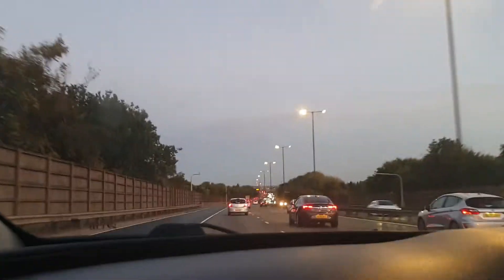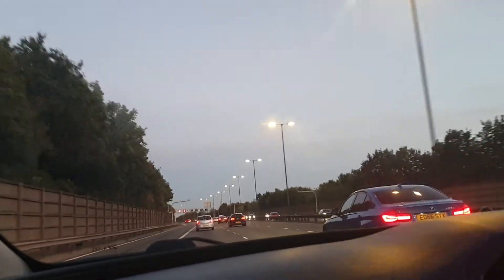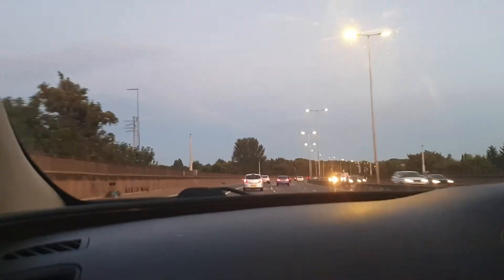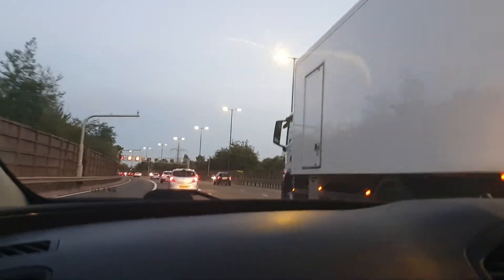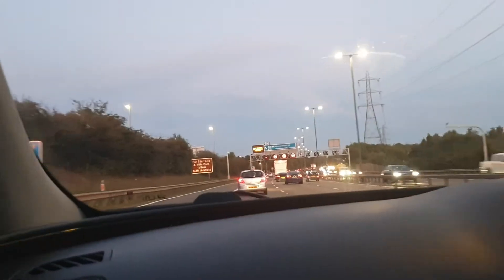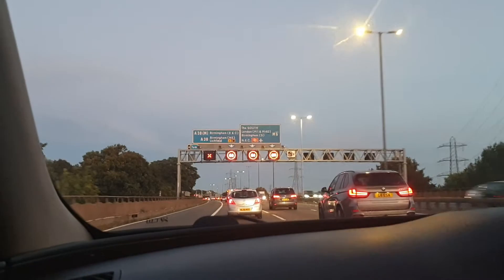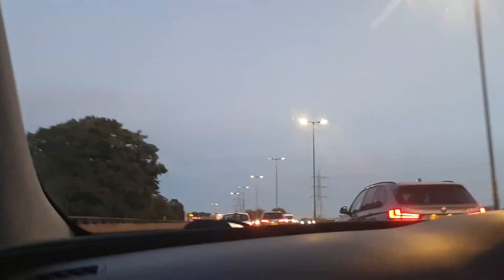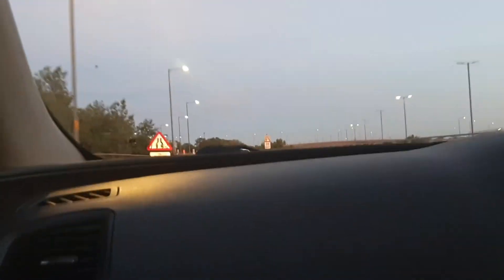Ayaan on Motorway 🛣 on his way to Costco